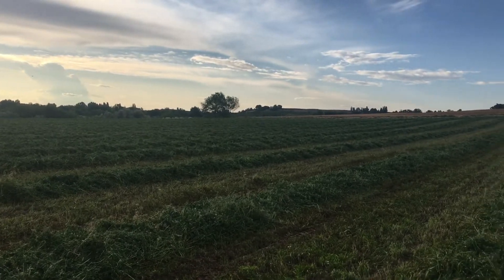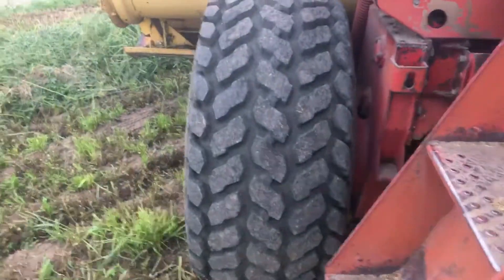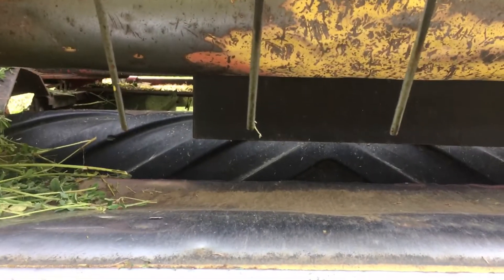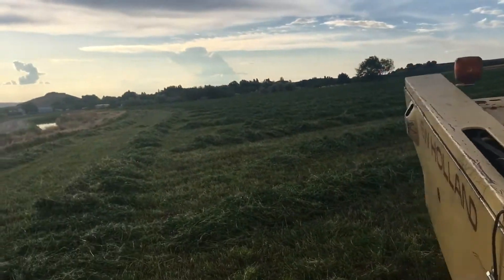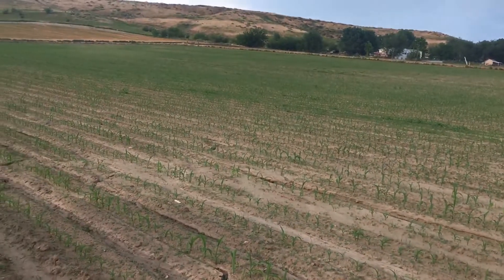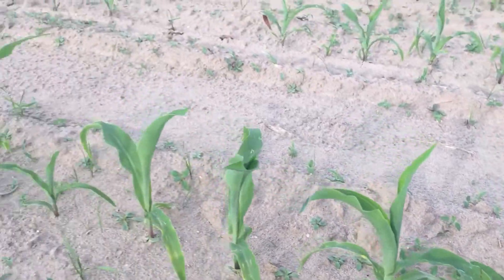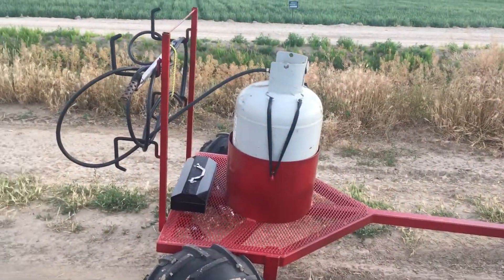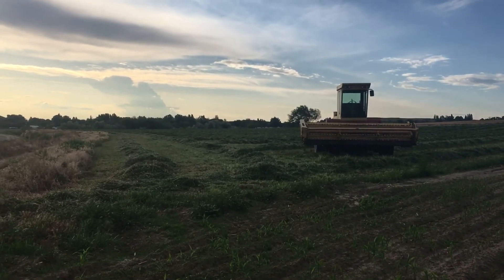Overview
1980 New Holland 1116 Swather/Speed Rower/Windrower?